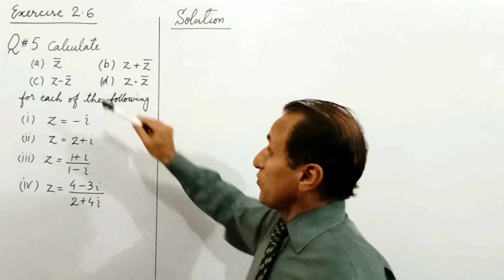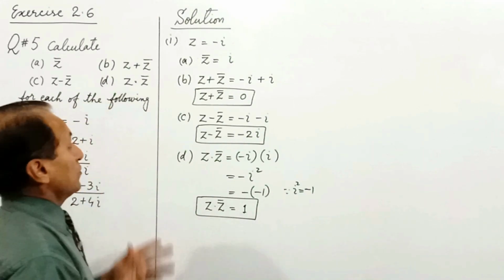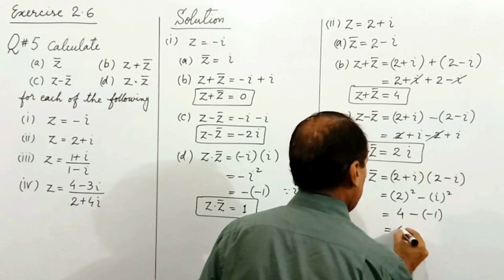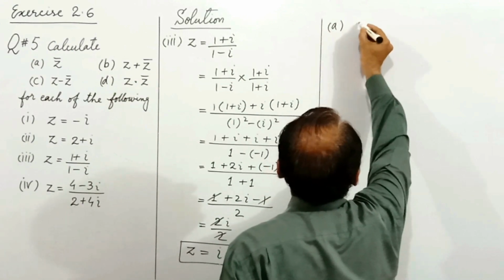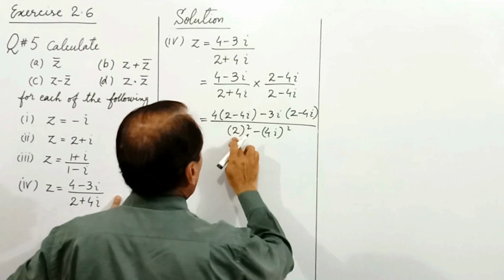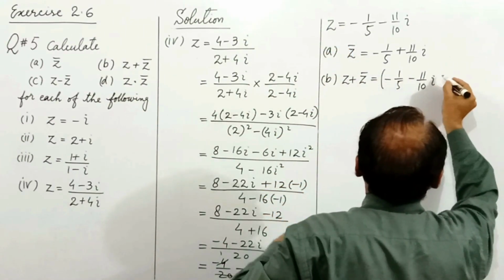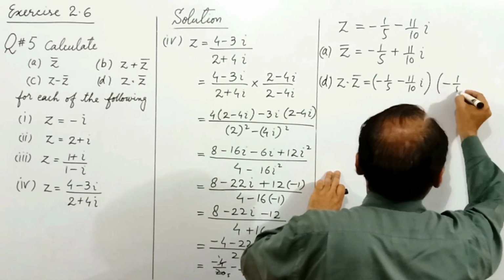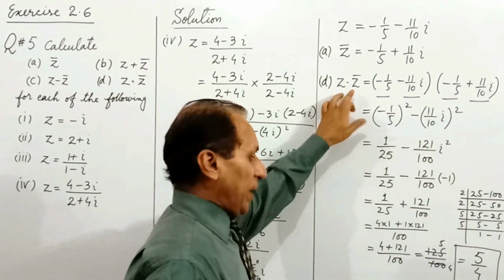Math-9 Exercise 2.6 Q no. 5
This tutorial will help you to discover your skills inMath-9  Exercise 2.6 Q no. 5 and enhance your capabilities.